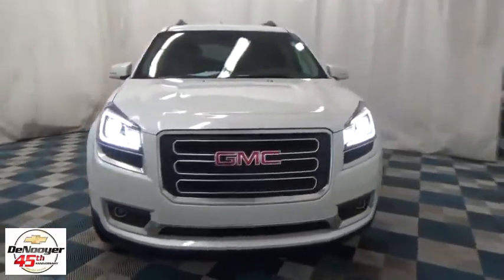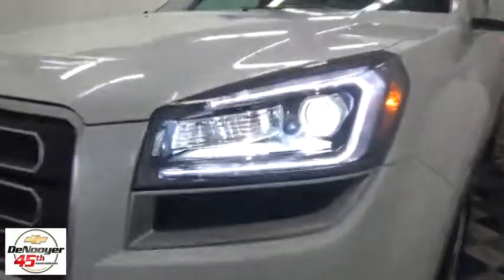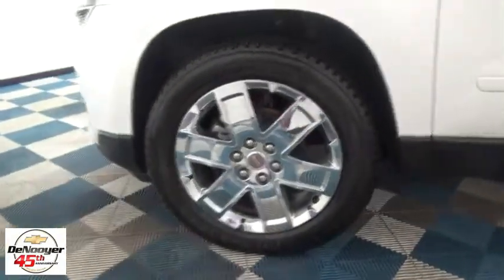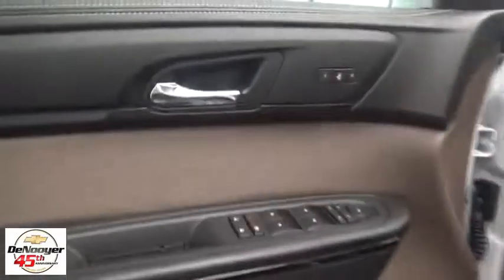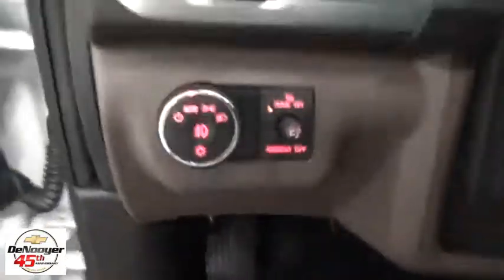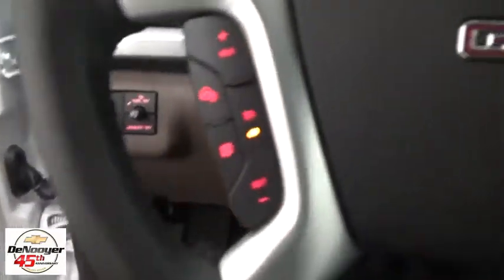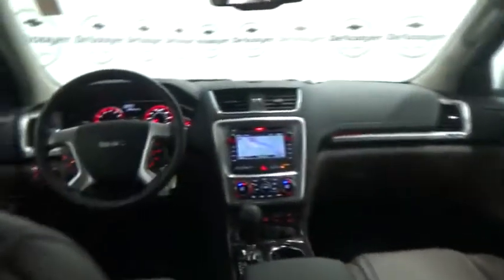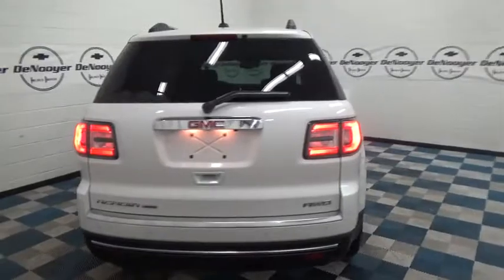2017 GMC Acadia Limited Colonie, Albany, Saratoga Springs, Clifton Park, Schenectady, NY P10097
DeNooyer Chevrolet
127 Wolf Road

Move quickly! Perfect Color Combination! This good-looking 2017 GMC Acadia Limited is the rare family vehicle you have been hunting for. Sporty and fun to drive with exceptionally good fuel economy.